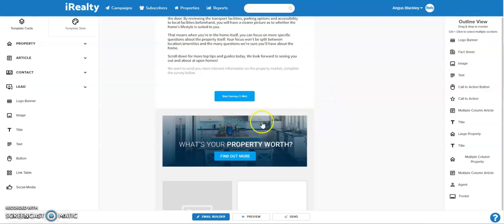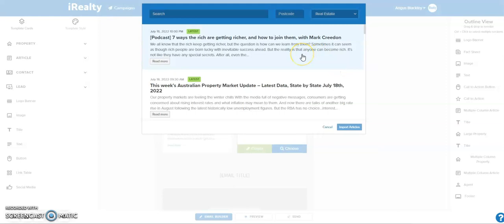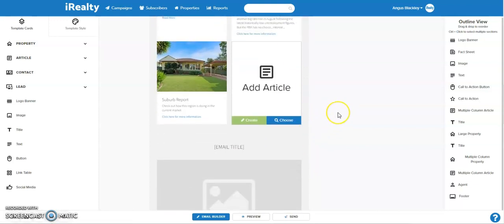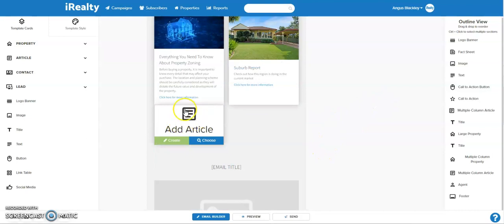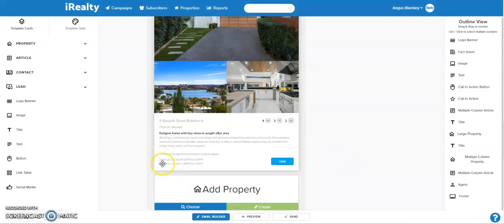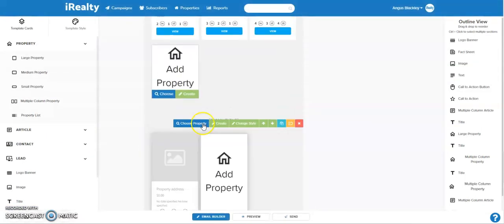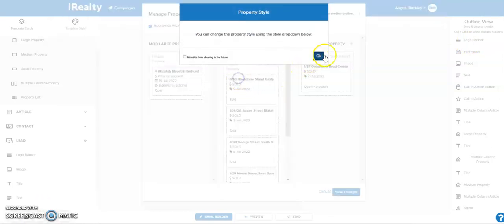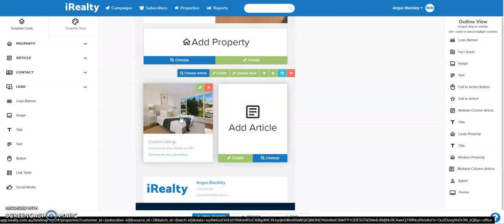Build an Email in iRealty - Part 2